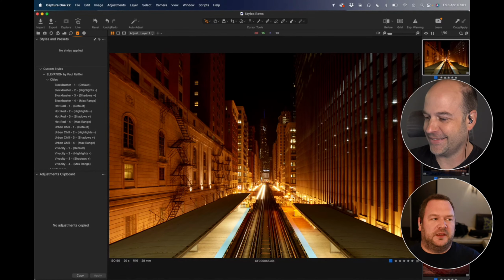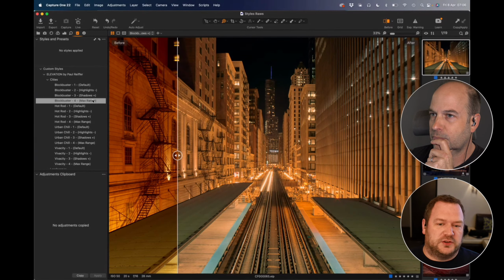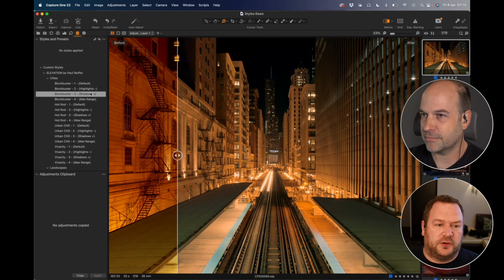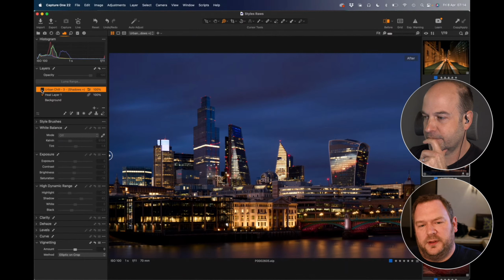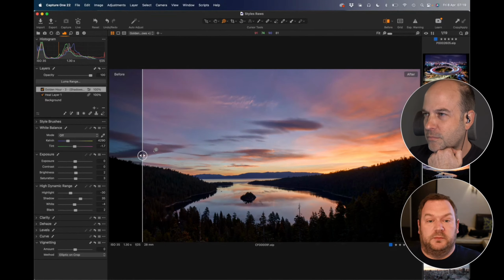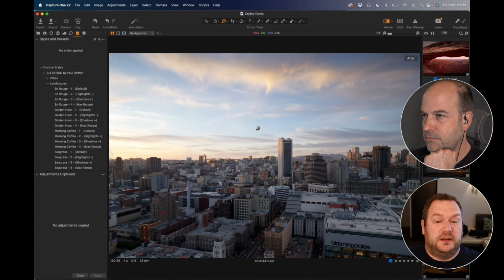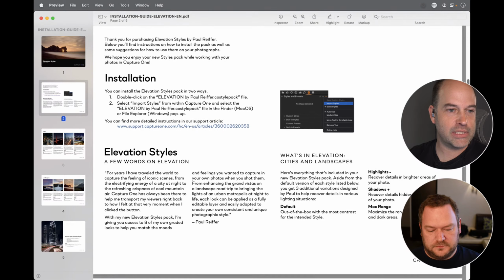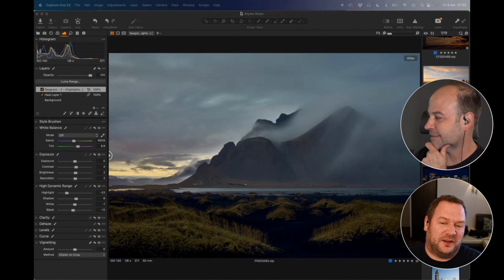Capture One Livestream | Elevation Styles with Paul Reiffer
In our upcoming livestream we’ll be introducing the launch of an exclusive style pack from Capture One ambassador, Paul Reiffer.

Drawing on his years of experience with landscape, seascape and city photography, our style pack aims to reduce your overall editing time so that you have time to focus on the edits you enjoy doing most, allowing you to perfect the photo to your liking.

Join David and Paul for an introduction to this exclusive style pack. You’ll learn how to apply it for maximum benefit. We’ll also provide you with some dos and don'ts when capturing your photos.
The Elevation Style Pack contains 8 styles: 4 for cities and 4 for landscapes – and each style includes 4 variants. The flexibility of Elevation is further enhanced by the fact that each style is compatible with Layers.

Want to learn more about the exclusive Elevation Style Pack?

Join us for the livestream and bring your Q&A!